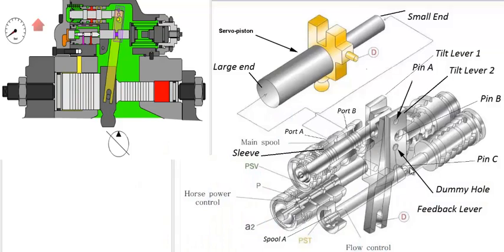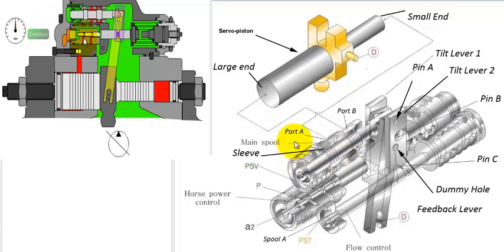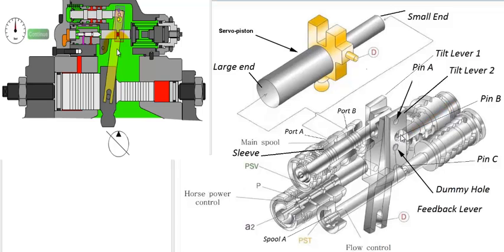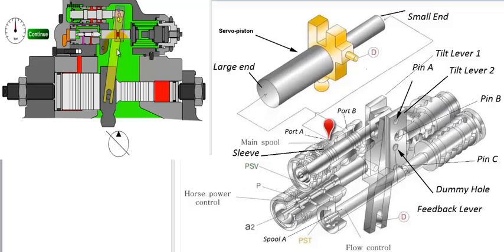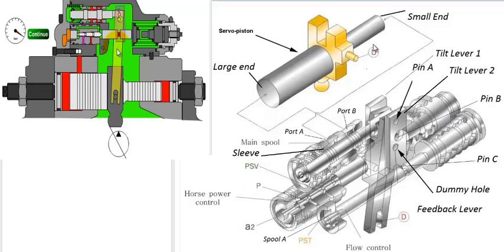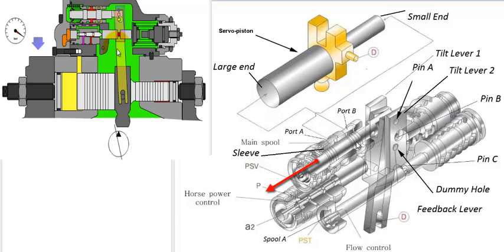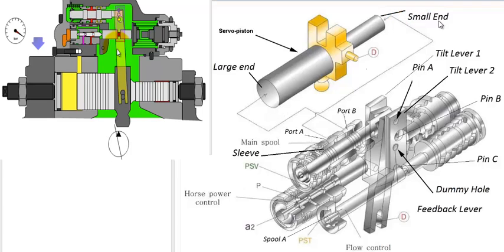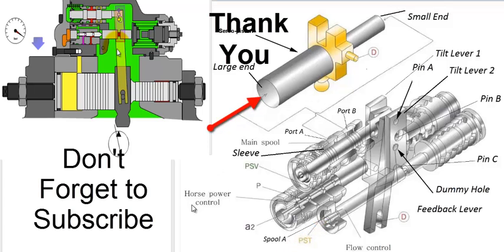Advance Hydraulics - Regulator Function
This is a K3V variable displacement axial piston tandem pump regulator.  Mostly used in negative flow control systems and OLSS - 20 ton excavators.  Will be posting a CAD animation soon.